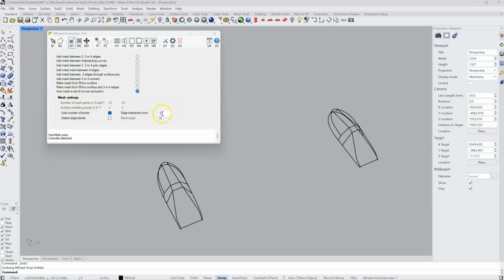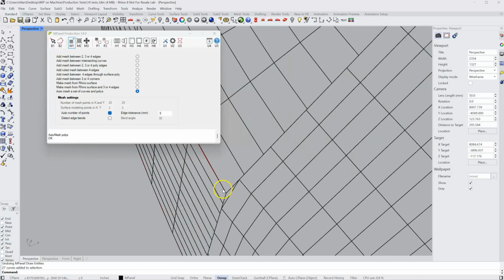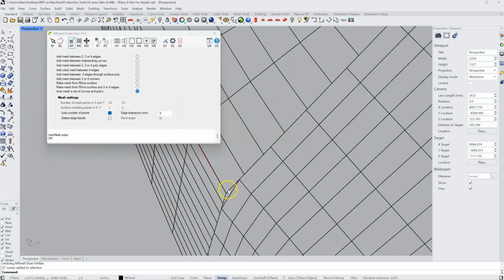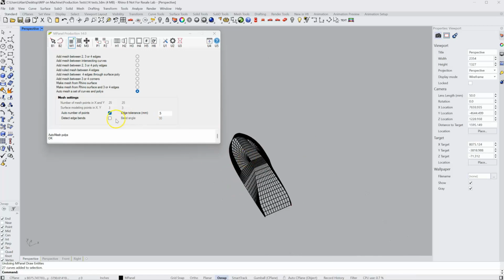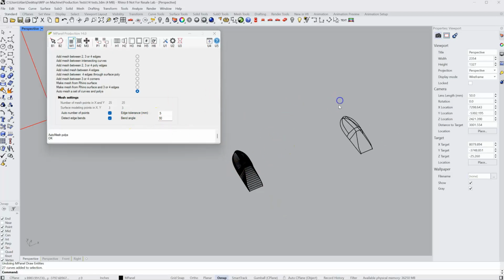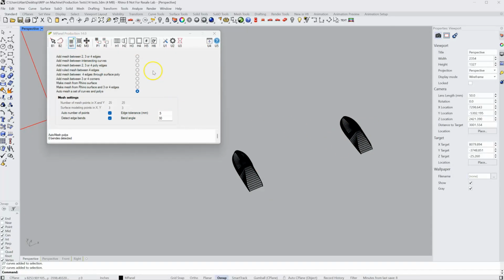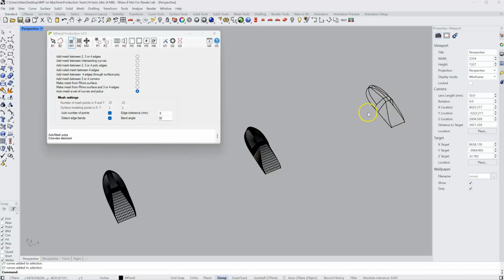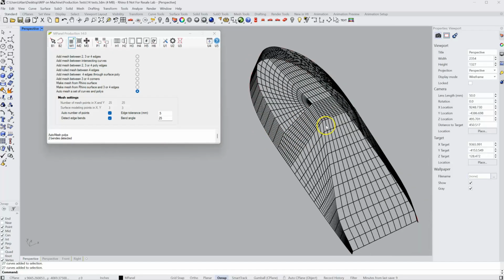Detect Edge Bends - Production V14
Learn how to use the Detect Edge Bends tool in MPanel Production V14 to identify missed corner geometry before meshing and prevent inaccuracies caused by smoothed mesh edges.